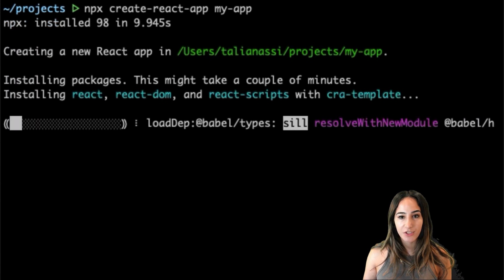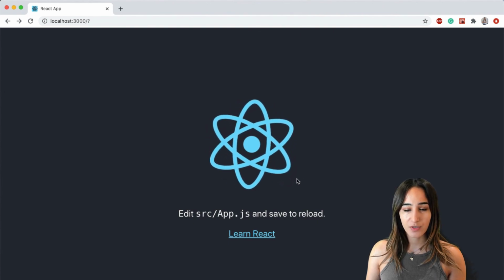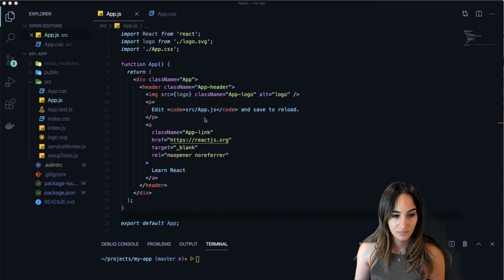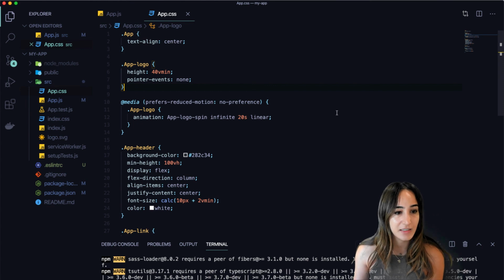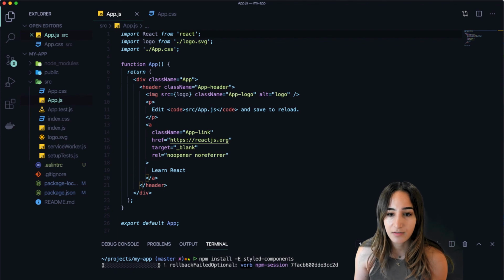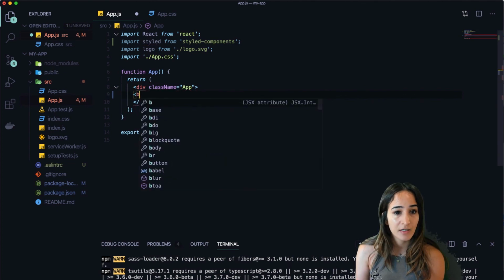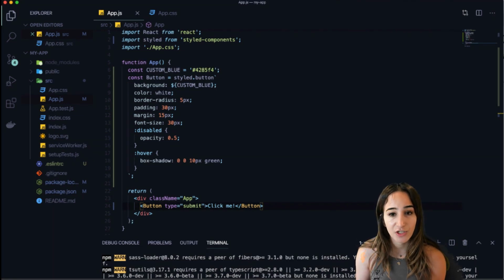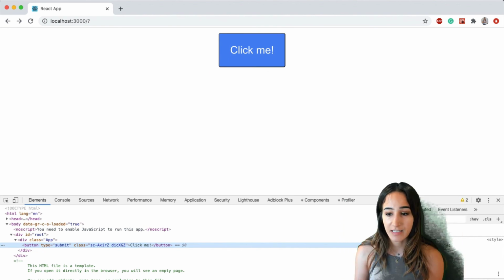Add Styled Components to Your React App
When you make changes to your CSS with Styled Components, you’ll know exactly what it's affecting. Styled components make it easy to understand what’s going on because you don’t have to go back and forth between the CSS and js files – It removes this mapping between components and styles, reducing confusion and time wasted going back and forth. In this video, our Developer Advocate, Talia, shows us how to easily add Styled Components to your React App.